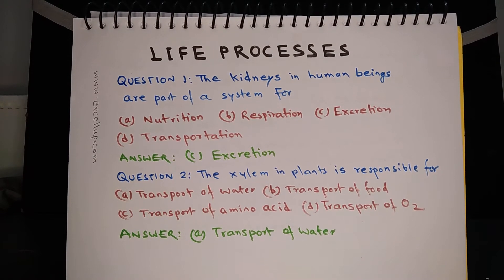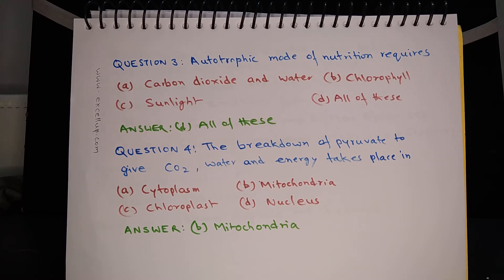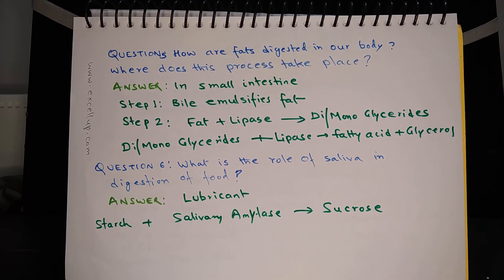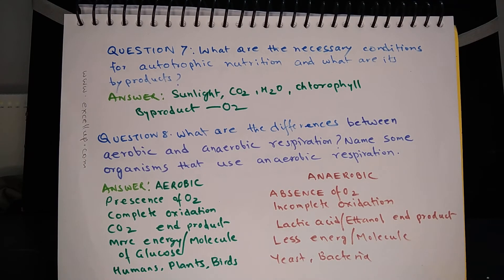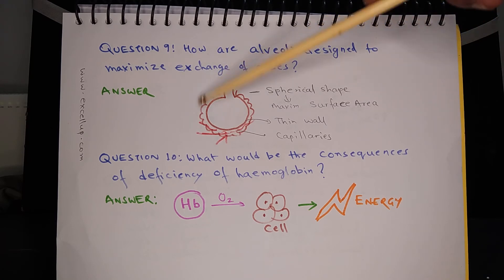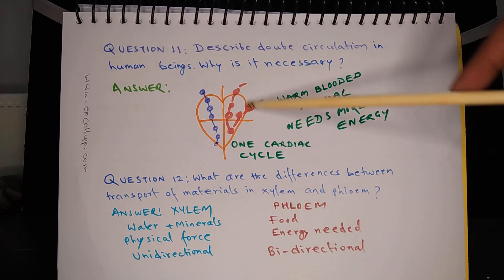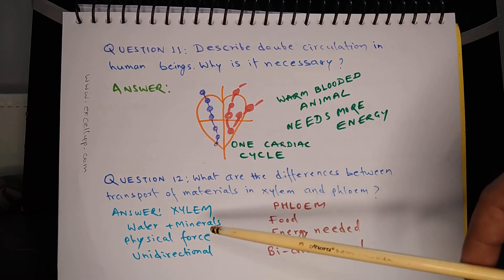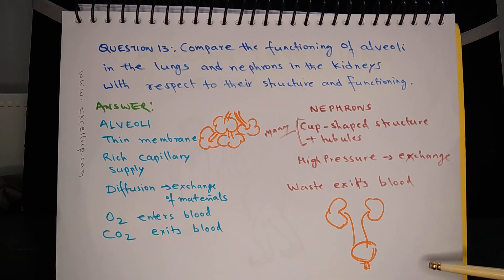NCERT Solution Life Processes Class 10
In this lesson, you will get to learn the answers of questions from NCERT exercise from chapter Life Processes from class 10 science.Each answer has been explained  in required detail, in easy to understand language.